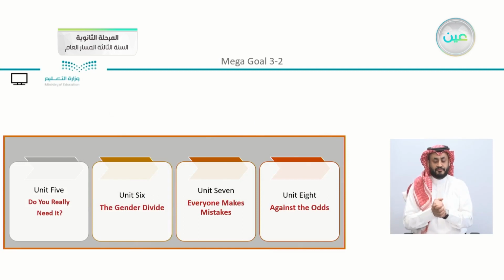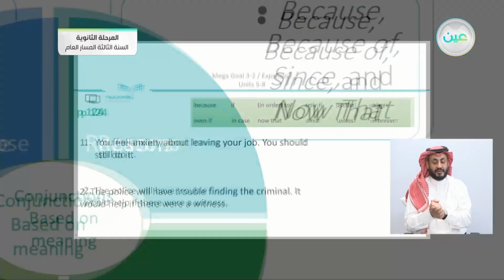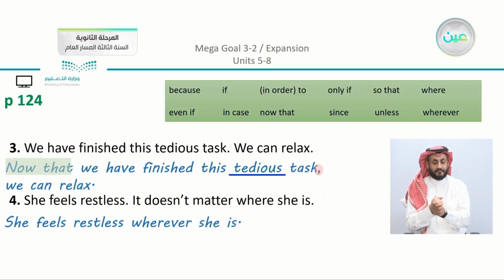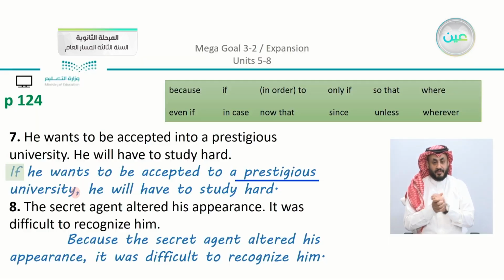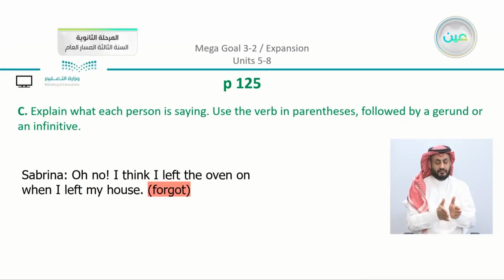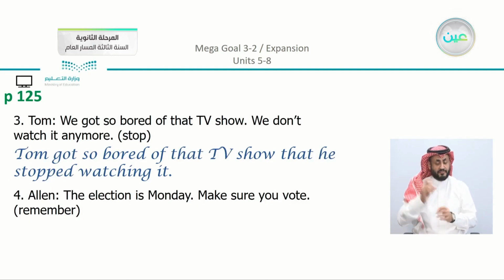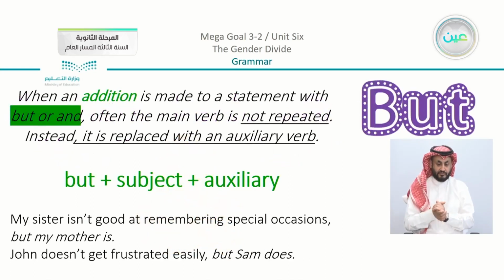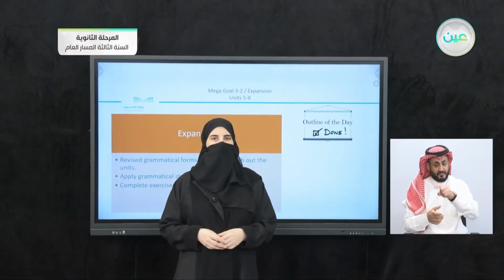Expansion Units 5-8 ( pp 124 - 125 ) - اللغة الإنجليزية (3-2) - المرحلة الثانوية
الحصة السادسة - الأحد - الأسبوع السابع - المرحلة الثانوية – السنة الثالثة المسار العام